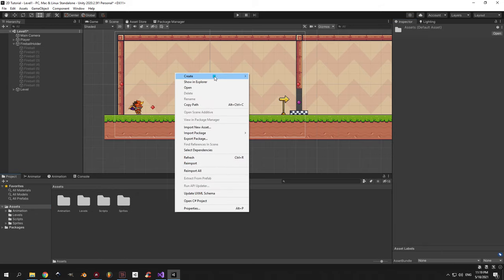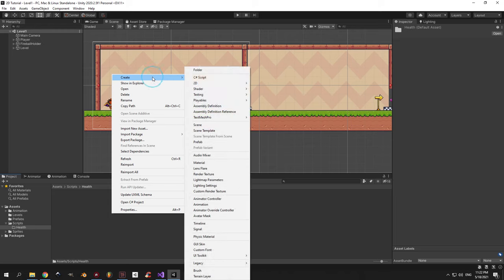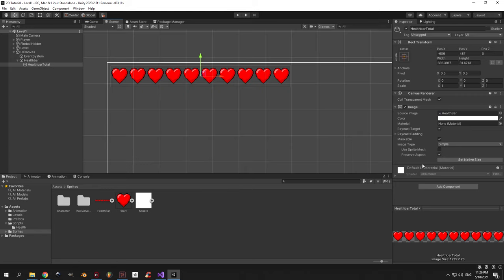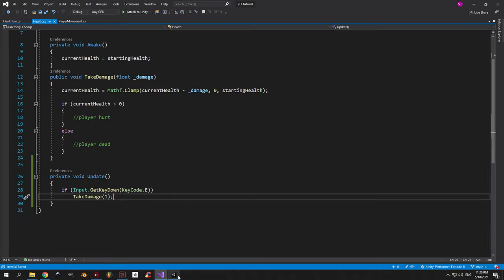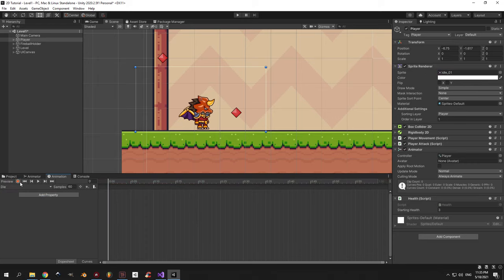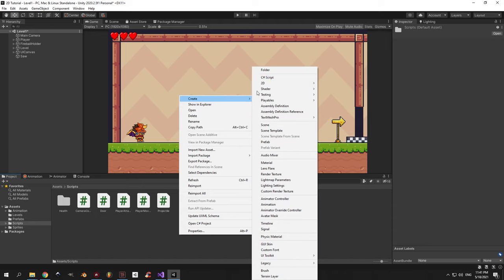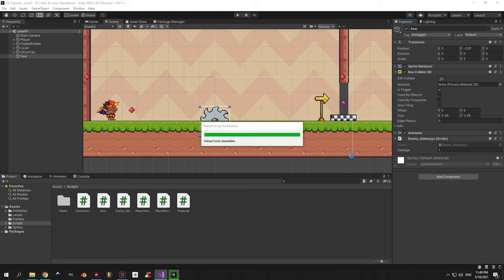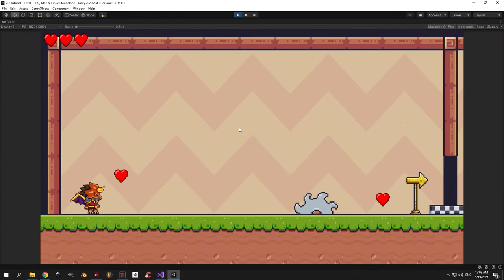Unity 2D Platformer for Complete Beginners - #7 HEALTH SYSTEM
In this episode we'll create a health system. We will add health to our player, create a health bar, make a deadly saw trap that can damage the player and health collectibles to restore your health.

0:00​ Intro
0:11 Prefab Fireballs
2:15 Sorting Layers
3:35 Health Component
5:00 Health UI
7:43 Making the healthbar work
10:33 Hurt & Die Animations
14:20 Creating a Saw Trap
20:23 Health Pickups
22:50 Outro